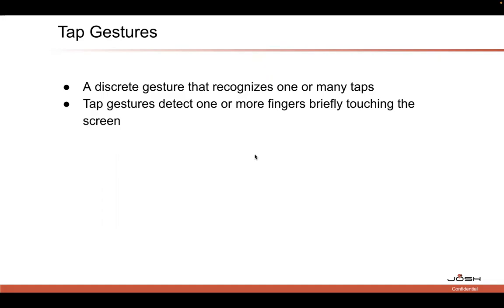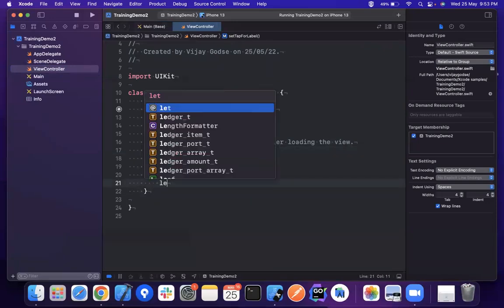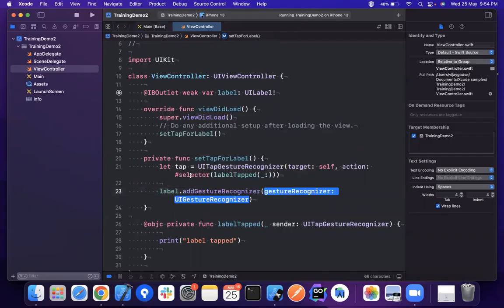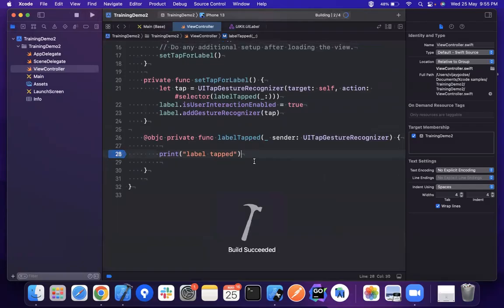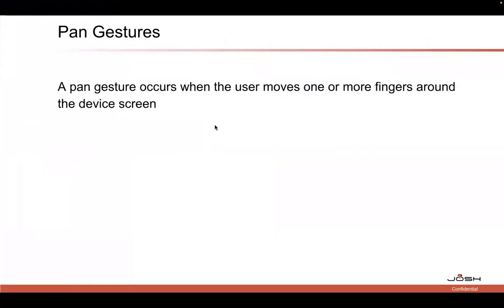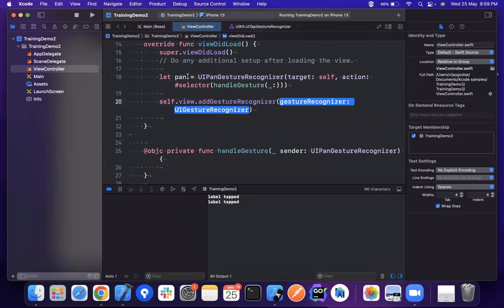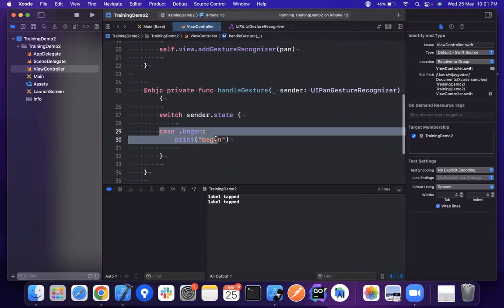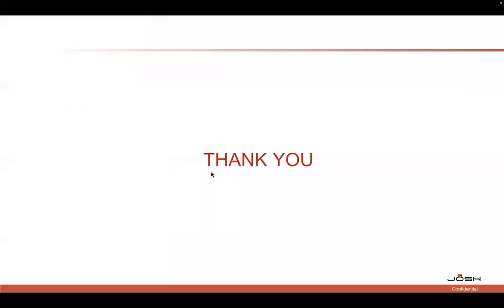Module 5 (Part 5) : UI Controls, Navigation & Gestures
In this session, we focus on navigation between multiple screens and user interactions using gestures.
🔹 Alerts & Action Sheets
 🔹 PickerView & DatePicker
 🔹 NavigationController & TabBarController
 🔹 Gesture Recognizers
Learn how to enhance user experience with intuitive navigation and interactive elements! 🎯